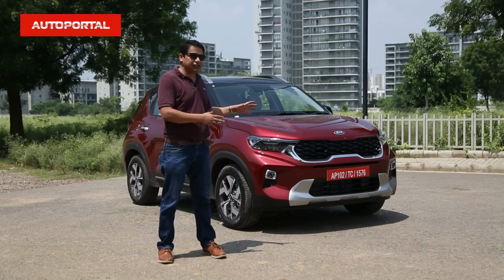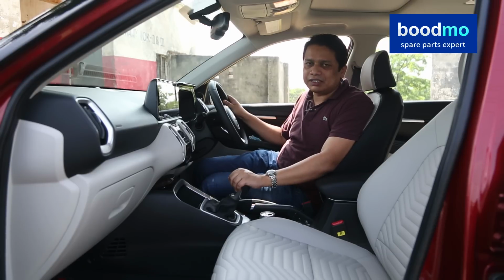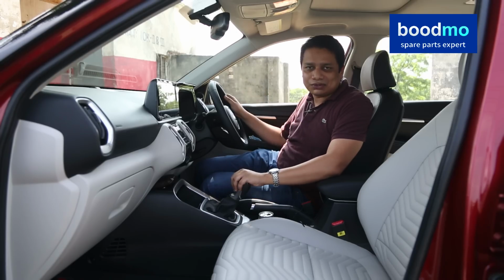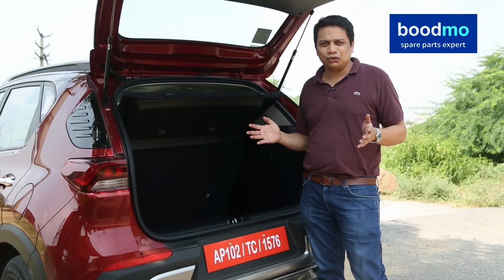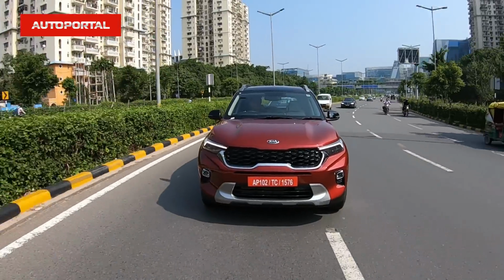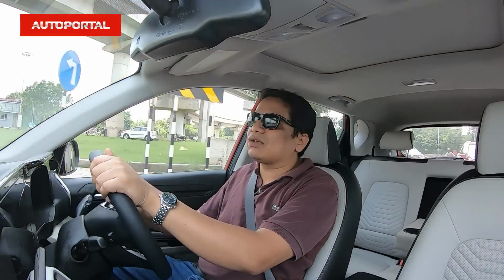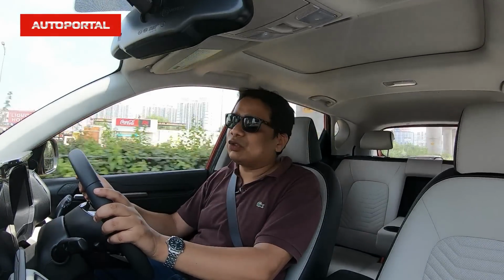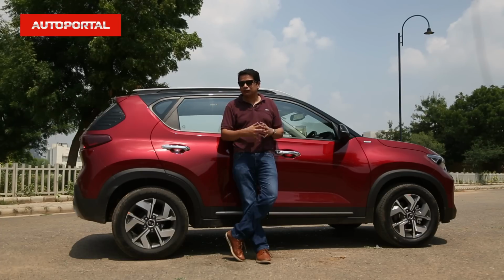2020 Kia Sonet review - Autoportal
The Kia Sonet is the latest entrant in the crowded compact SUV segment. It comes with three engine options, a base 1.2-litre petrol along with a 1-litre turbo petrol and a 1.5-litre diesel. We drive the 1-litre turbo petrol in this video review